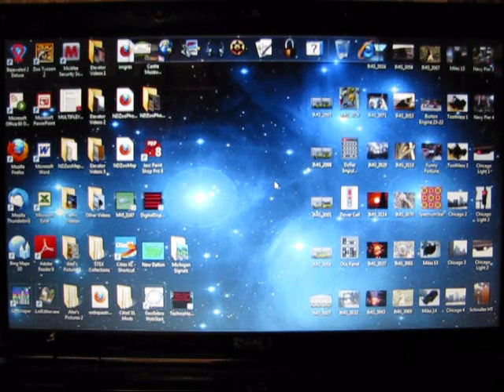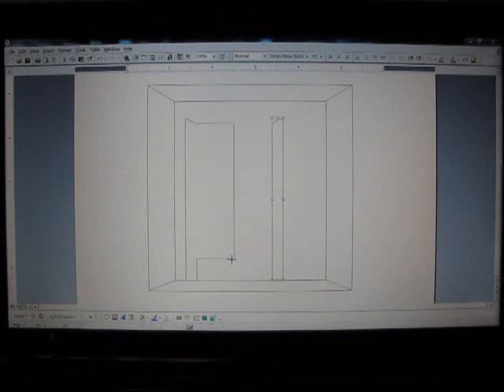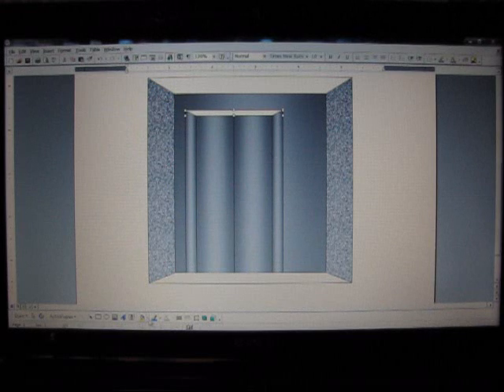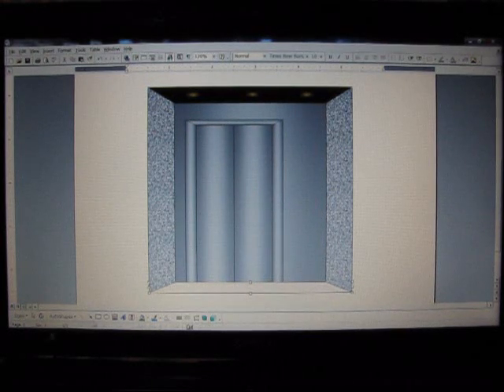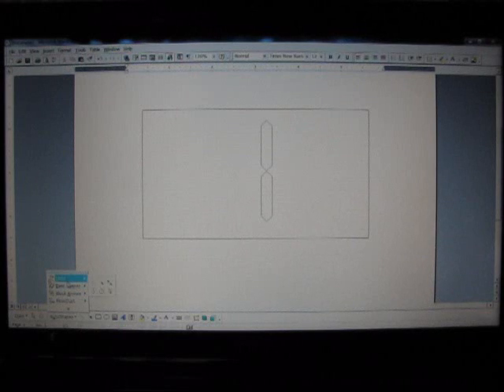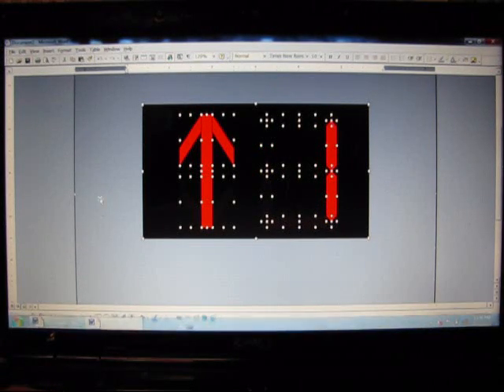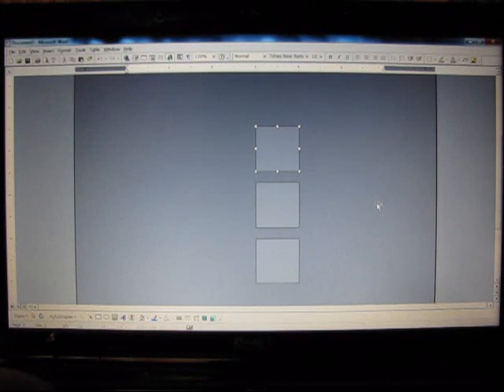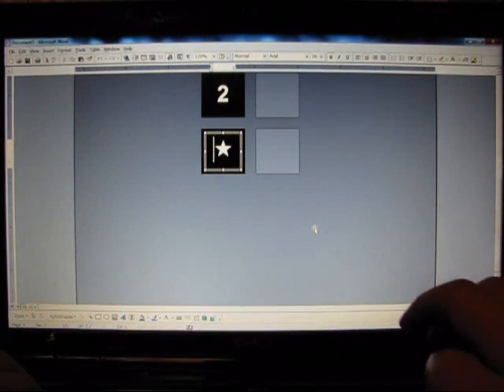TrueWolverine87 Exclusive: Animated Elevators "Behind the Scenes"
At the request of several people, I decided to make an animated elevator video tutorial. Hopefully, this video will answer the majority (if not all) of the questions you may have for me. Fair warning: the way I do this can be difficult and time-consuming. If you choose to do it this way, be prepared to put a LOT of time and effort into it.